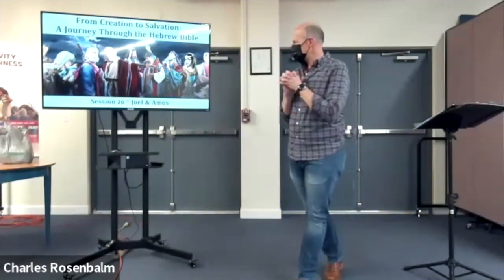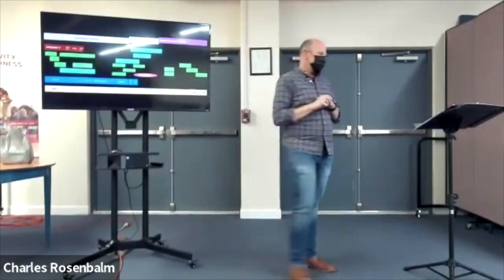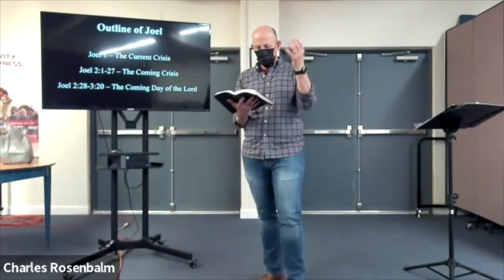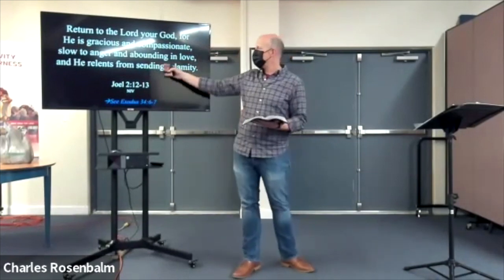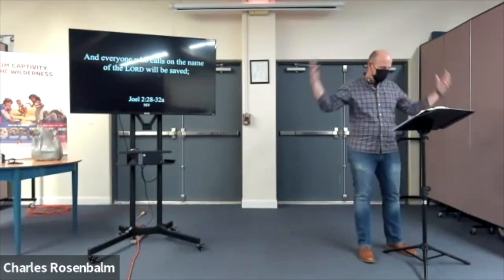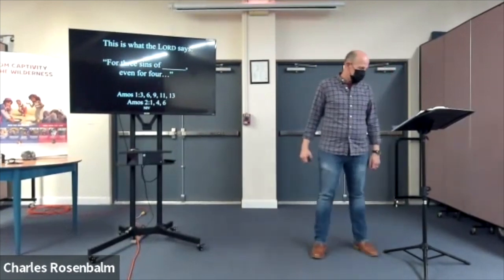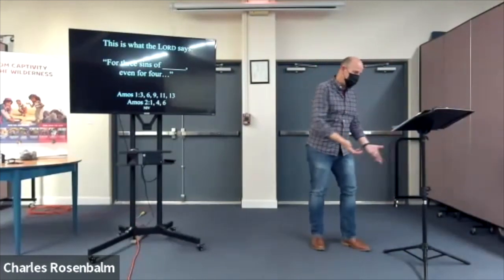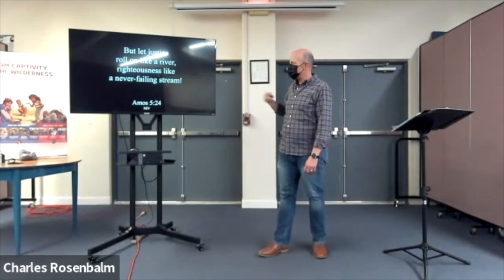"Journey Through the Hebrew Bible" - session 20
Joel & Amos